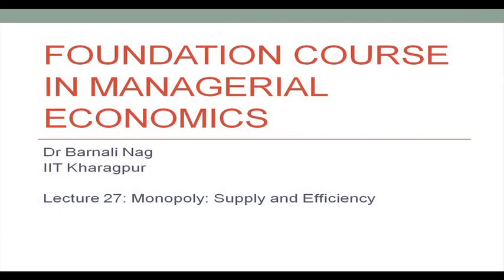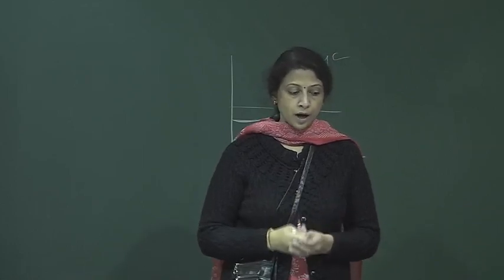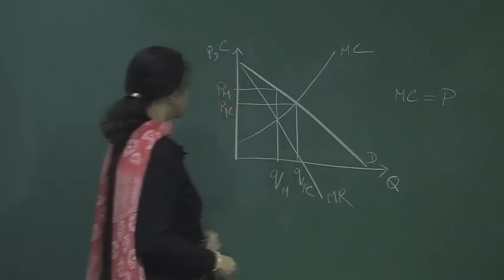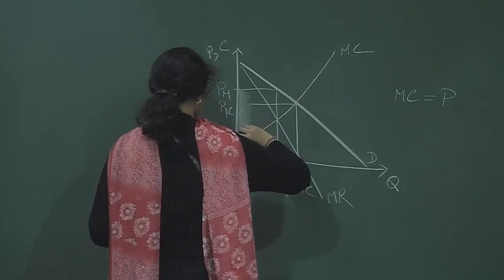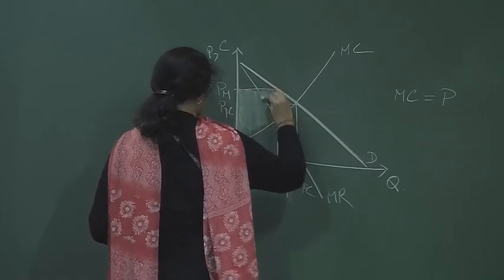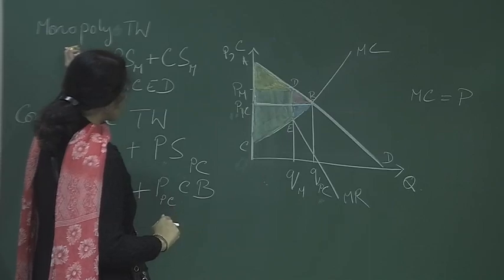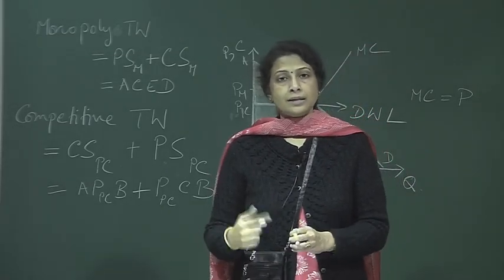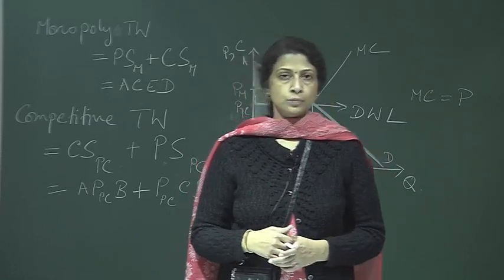Monopoly - Supply and Efficiency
deadweight loss, negatively sloping demand curve